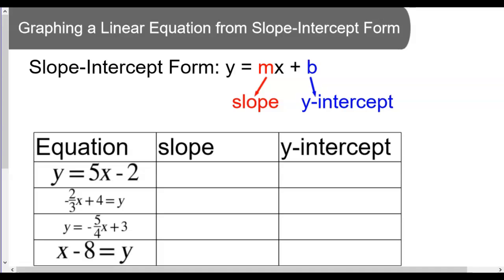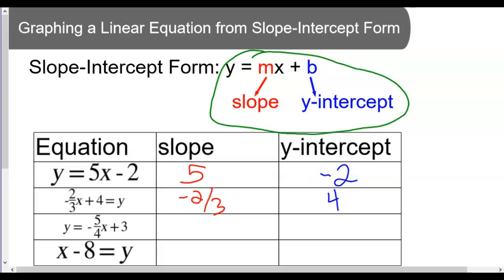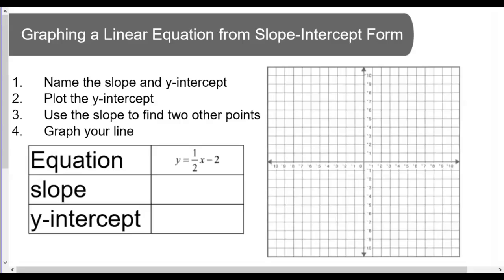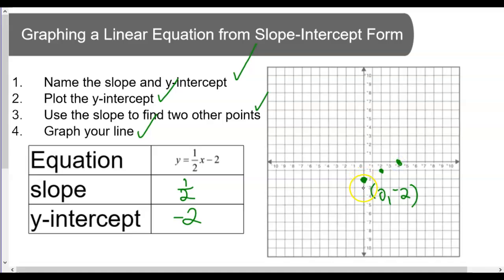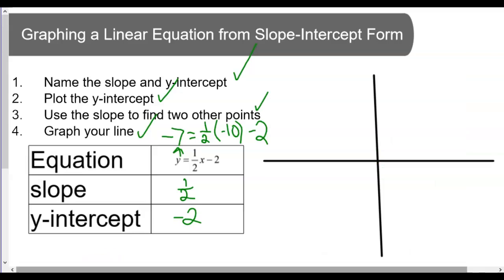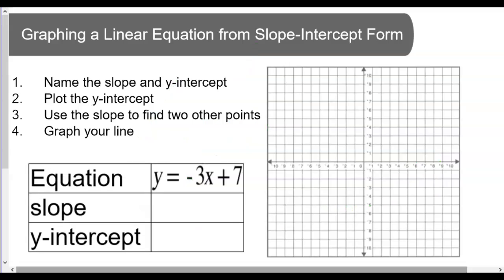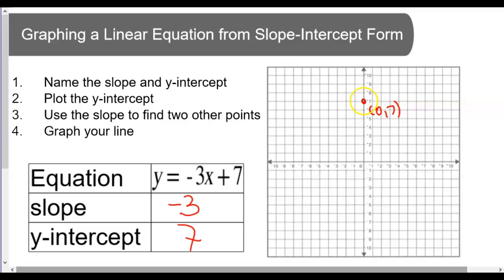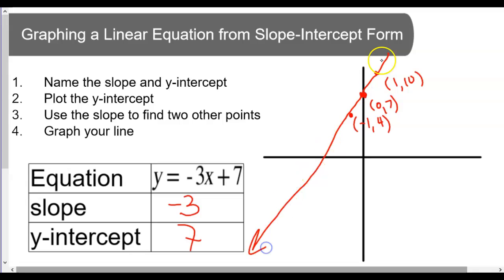Graph Lines Using Slope-Intercept Form